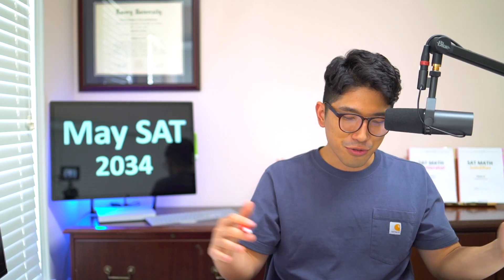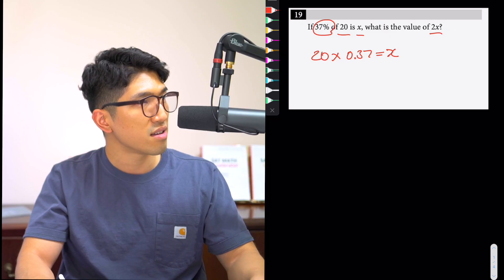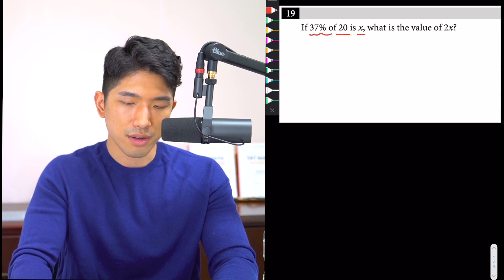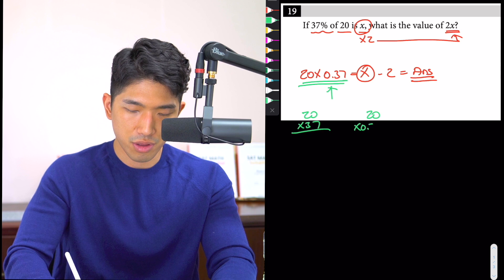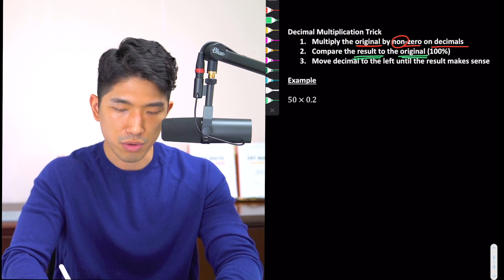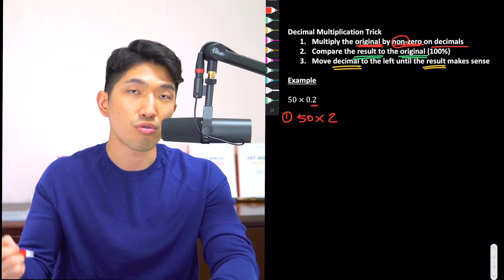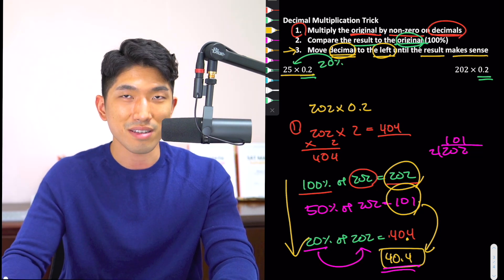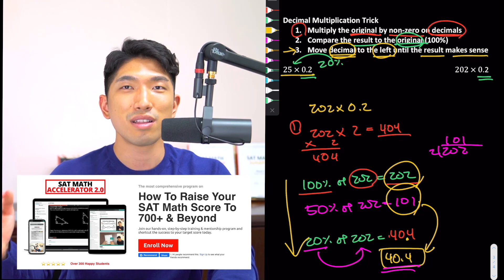[December SAT] Math Hacks: Complex Calculations Without a Calculator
🏫  SAT Prep Discord Server:
📄 SAT Math Study Plan:
⚡️ SAT Math Solidifier [400+ Hard Question Mastery]
🔍 SAT Math Analyzer [Instantly Find Your Weak Concepts]:
☎️  30 Minutes With John [Consultation]
FAQ
Name: John